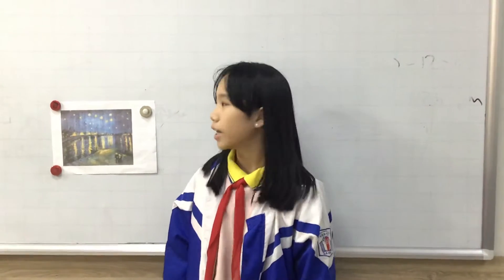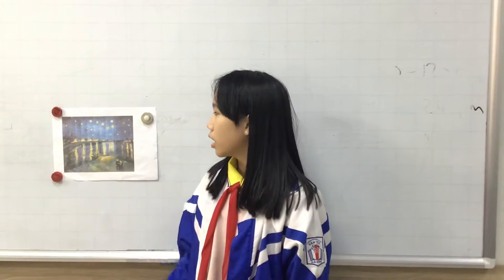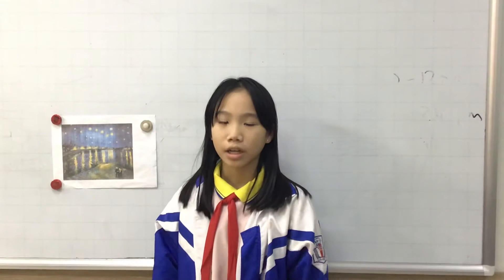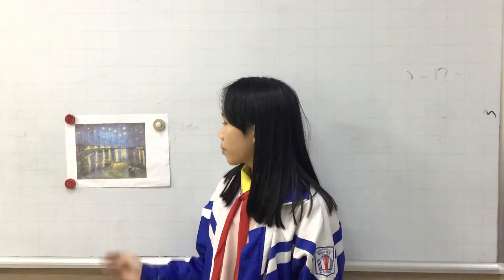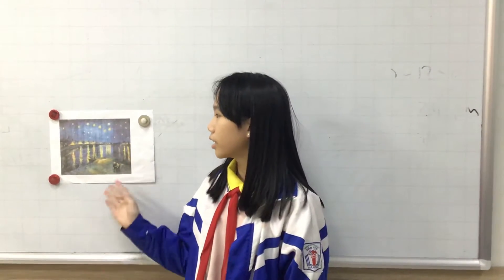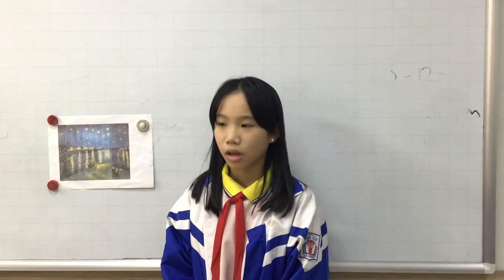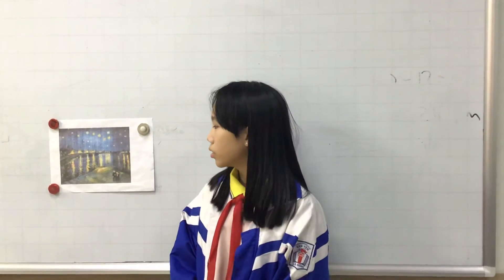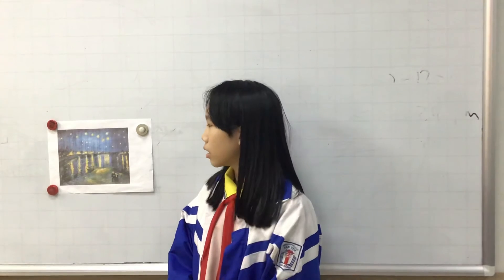CEC DISCOVER 2K MINI PROJECT 9 MINH CHÂU